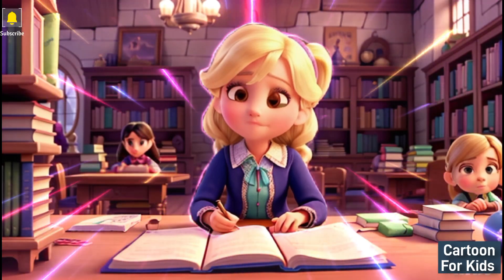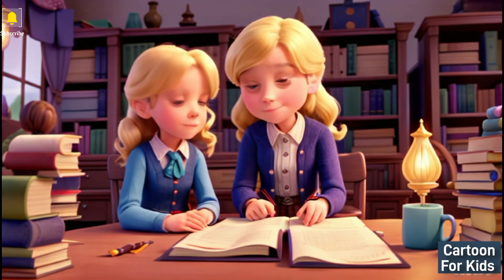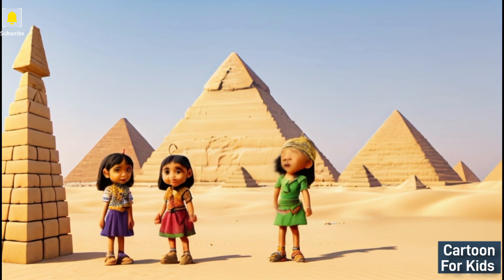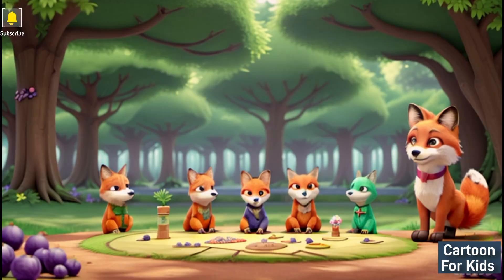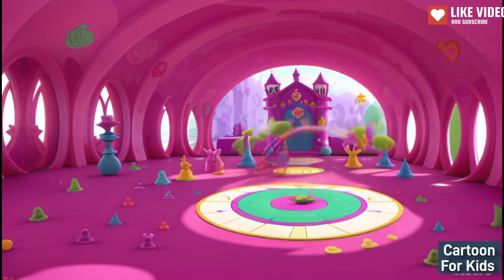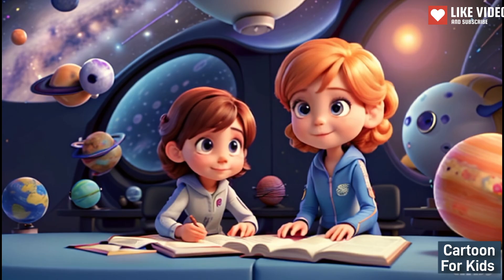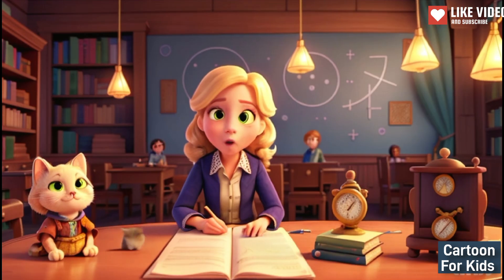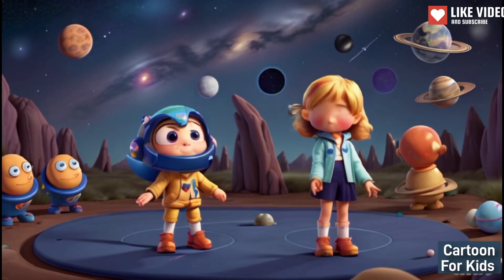Cartoon Tales 🚒 🚒| Magic Library | Hello Young Explorer I'll Show You The Wonders of Solar System 🔥🔥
Welcome to our new video, today for you, a new video, the name of story is :  The Magic Library,

 Once upon a time in a quaint little town, there existed a magical library. Inside, an inquisitive young girl named Emma was about to embark on a thrilling adventure.

Emma: says,  Wow, this library is filled with so many interesting books, I wonder what I will discover today.

Librarian: says,  Welcome, Emma. How about you start with the book of ancient civilizations? It's filled with fascinating stories and facts about history.

 Traveling Back in Time,

Emma: says, As she started reading, the pages of the book glowed, and she found herself transported back to ancient Egypt.

Emma: says,  Where am I? This place looks so different,

Egyptian Villager: says, Greetings, young traveler. Welcome to ancient Egypt. Would you like to help us solve some math puzzles to build the great pyramids?

 Math Mysteries in Egypt,

Emma: says,  Sure, I love puzzles. Let's see, if there are 10 blocks for each layer of the pyramid, and we need 5 layers, how many blocks do we need in total?

Egyptian Villager: says,  Hmm, that's a good question. Let's solve it together,

 The Enchanted Math Forest,

Emma: says, Upon solving the puzzles, Emma found herself in a mystical math forest, surrounded by friendly animals eager to teach her arithmetic.

Friendly Fox: says, Hello, Emma! Today we are going to explore addition and subtraction using the berries in the forest.

Emma: says, That sounds exciting! Let's begin.

 Shapes and Patterns in Wonderland,

Emma: says, After mastering addition and subtraction, Emma stumbled upon a wonderland where the Cheshire Cat invited her to discover the magic of shapes and patterns.

Cheshire Cat: says, Welcome to Wonderland, Emma! Can you help us arrange these colorful shapes to form a beautiful pattern?

Emma: says,  Of course,  I'll use my imagination to create a wonderful pattern.

 Science Experiment at the Carrot Laboratory,

Emma: Continuing her journey, Emma found herself in a carrot laboratory run by a group of quirky rabbits eager to show her the fun side of science.

Professor Rabbit: says, Welcome, Emma, Let's conduct an experiment and learn about the reaction of different liquids on vegetables like carrots and celery.

Emma: says, This is so cool I can't wait to see what happens.

 Astronomy Adventure in Space,

Emma: says, As Emma's excitement grew, she suddenly found herself in outer space amongst twinkling stars and planets, where a friendly alien invited her to learn about the solar system.